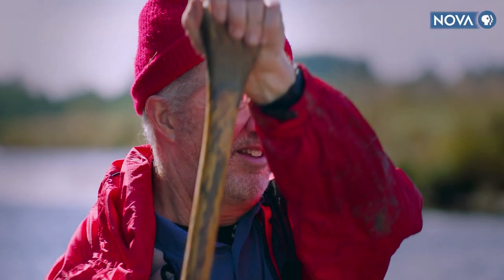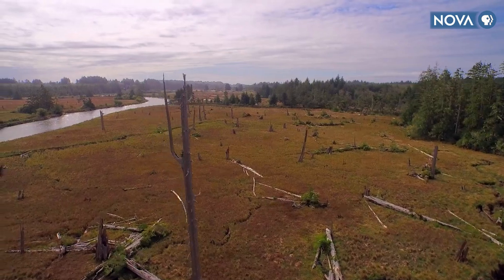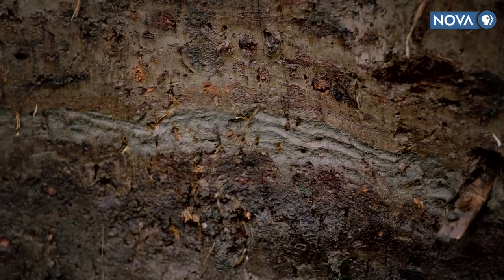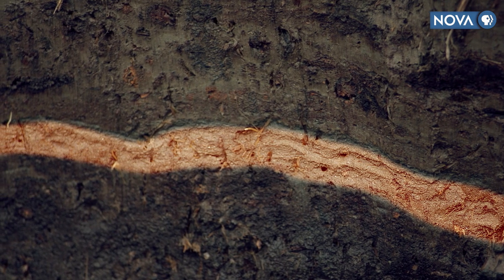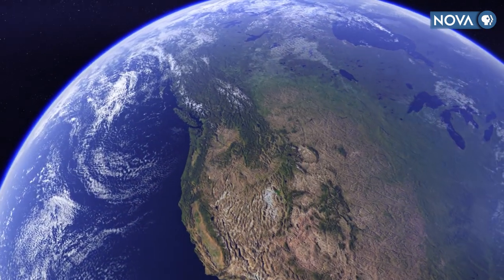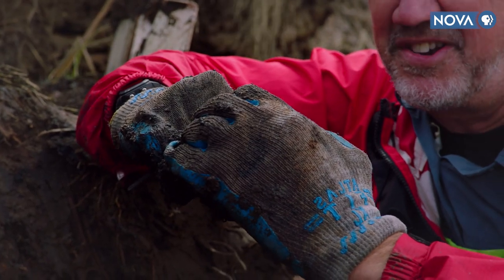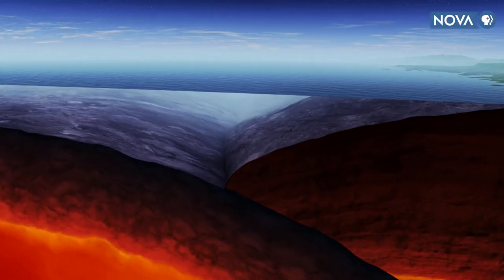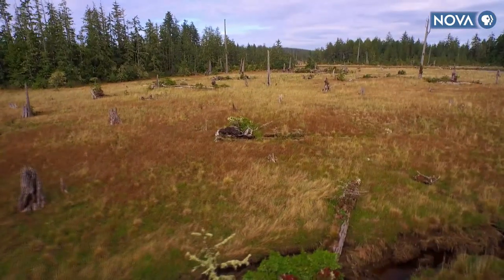This Earthquake Drowned the Pacific Northwest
This earthquake drowned the Pacific Northwest long ago—and there’s still evidence of it today.

PRODUCTION CREDITS

Digital Producer
Saad Amer

Animation
Edgeworx Studios, LLC
Fluid Pictures

Poster Image
Earthquake Animation